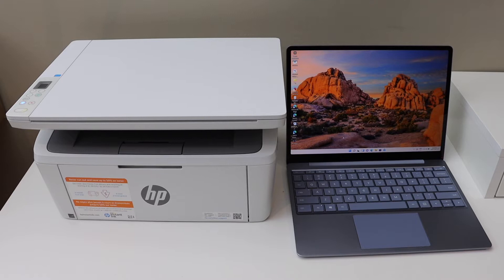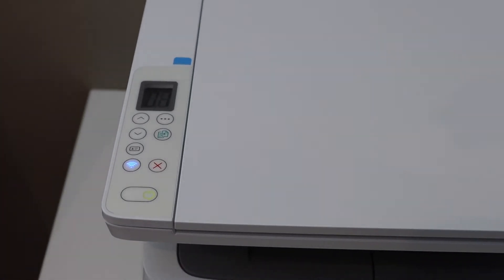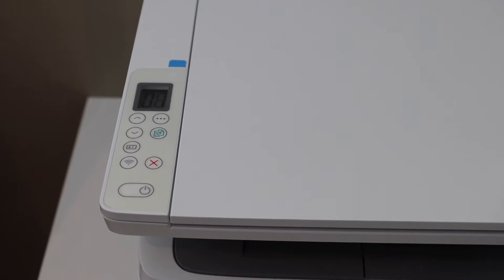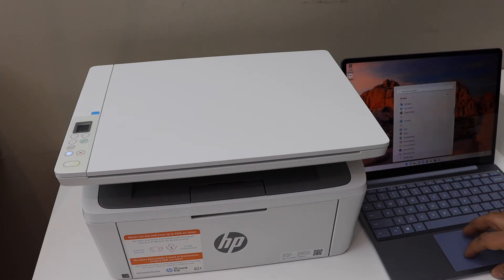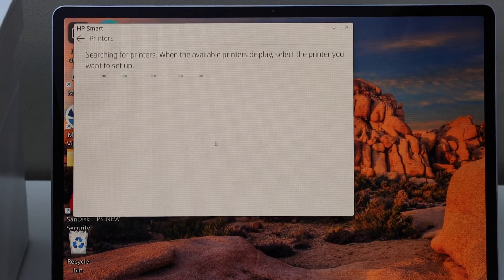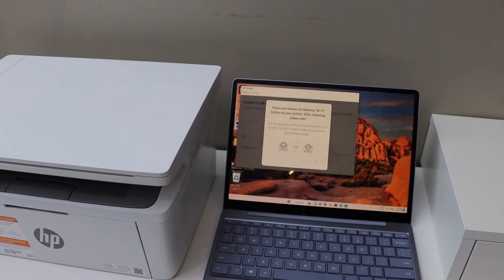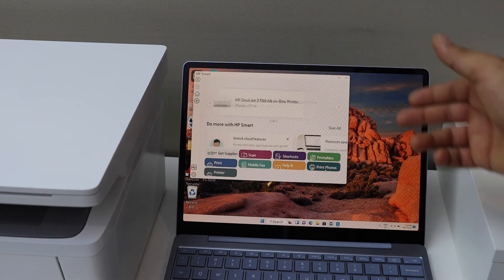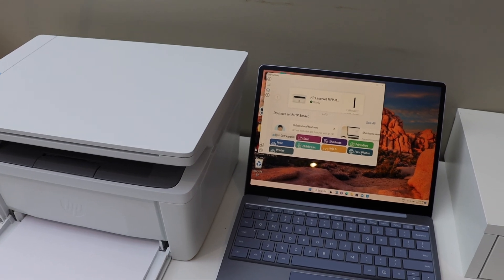HP LaserJet M139we WiFi Setup Windows Laptop.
This video reviews the